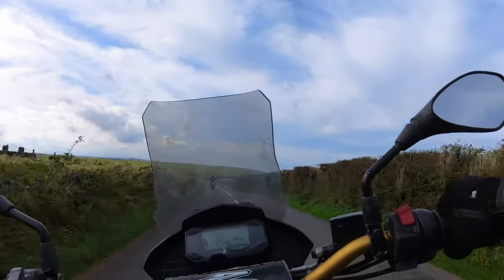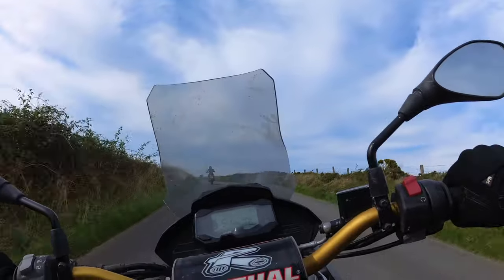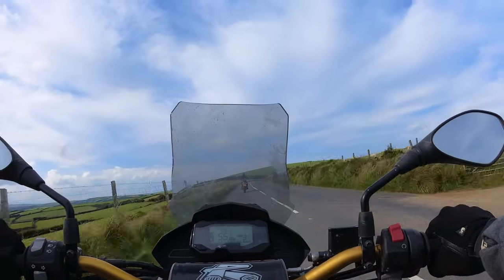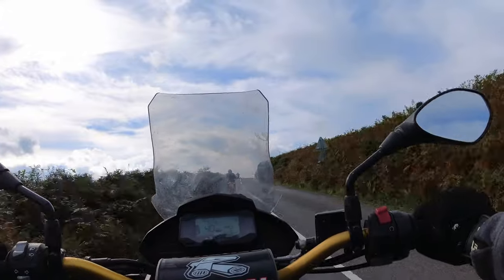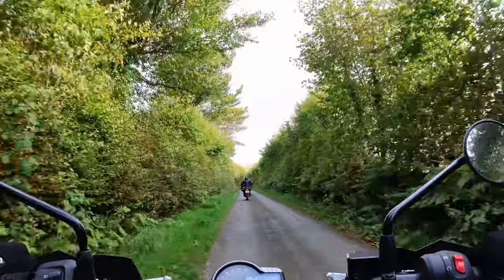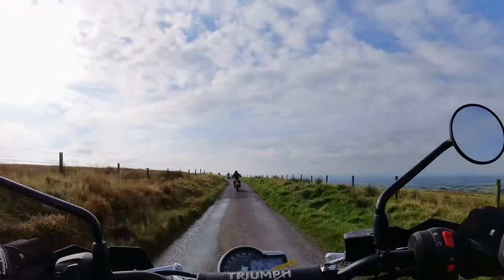Dorothy's Speed Shop A2 Test Day | JAM#46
Go here for information about the A2 Adventure Days:
Head over to @nathanthepostman for information about the bikes.

My Gear :
Arai Tour-X5 Brilliant White
Richa Bonneville 2 Wax Jacket
Oxford Super Hoody
JTS Cool Ryder Jean

My Bikes
2019 Royal Enfield Himalayan E4
1997 Honda Pan European ST1100 ABS
1996 Yamaha SR125